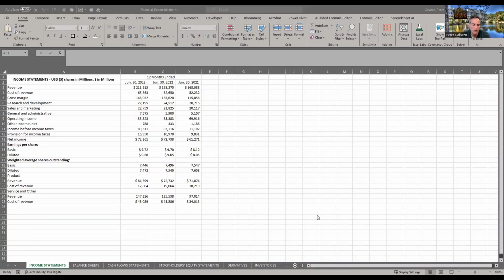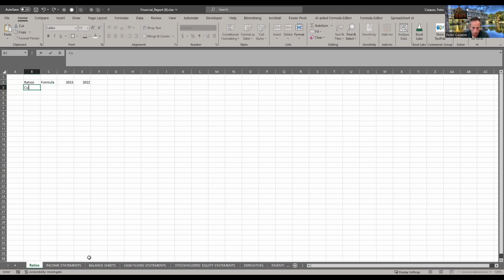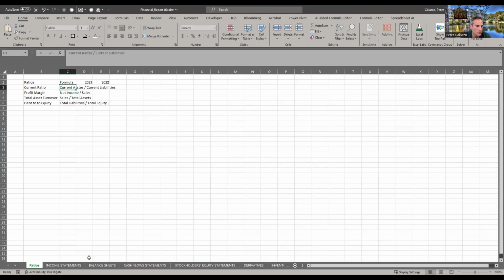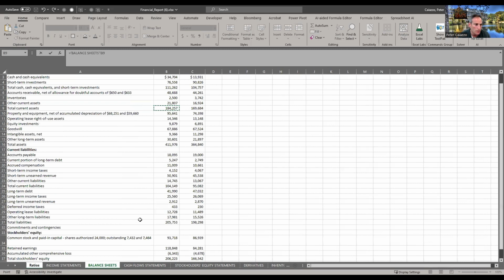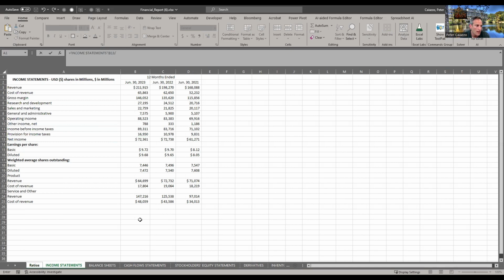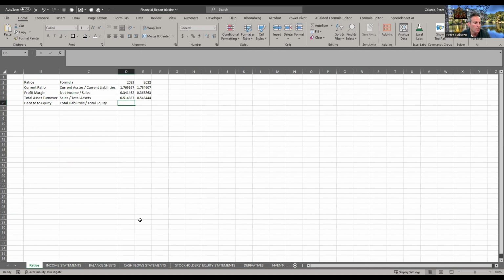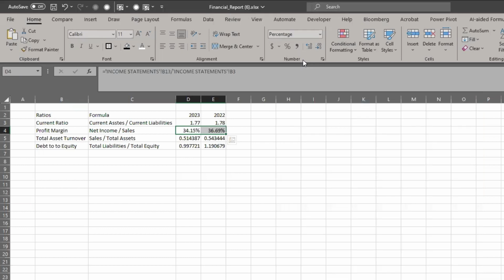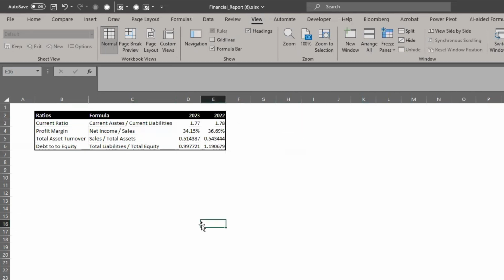Basic Ratios for Financial Accounting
This video shows basic ratios for Financial Accounting.